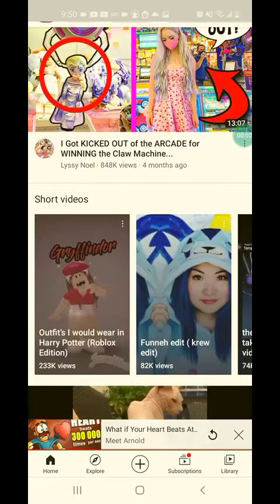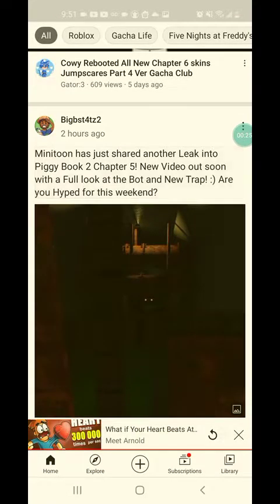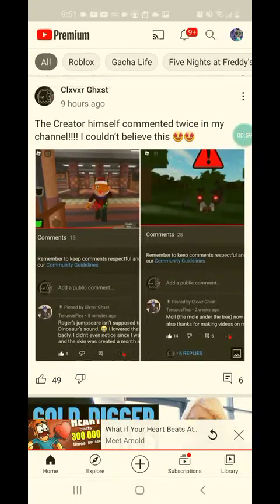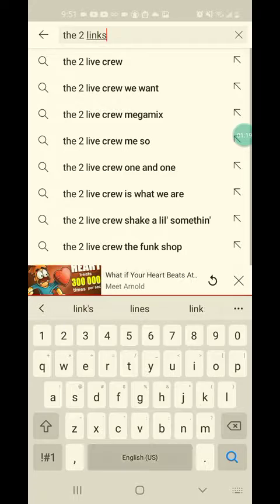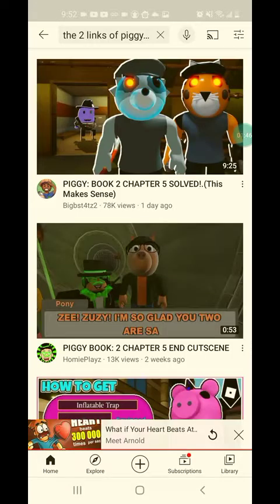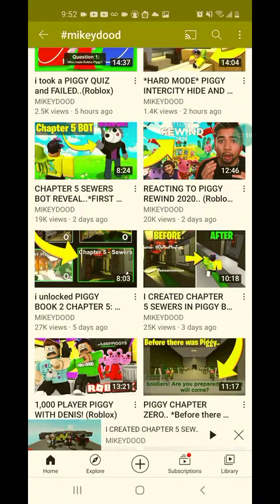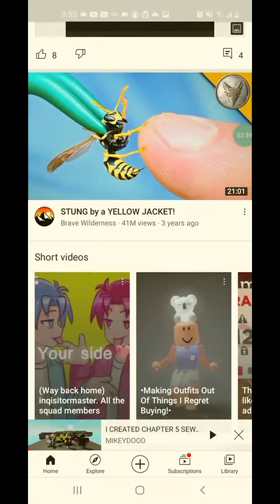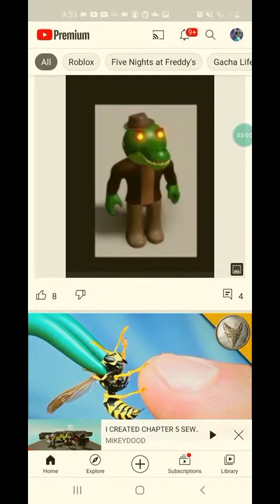Book 2 chapter 5 links shown